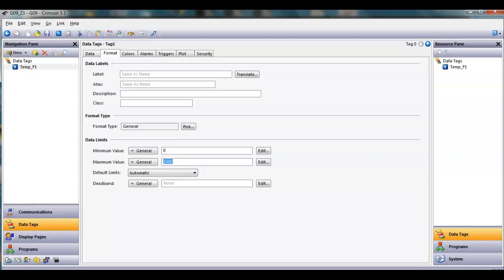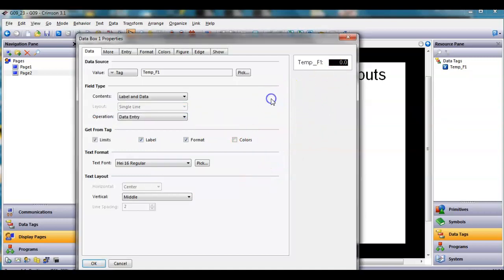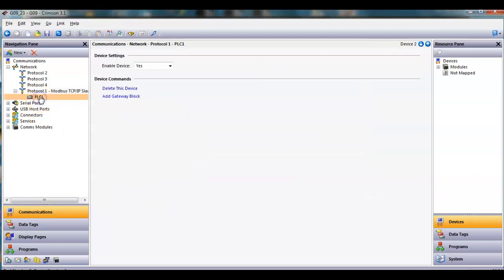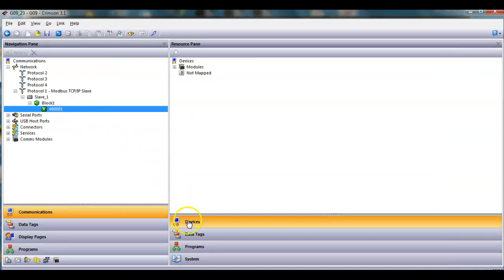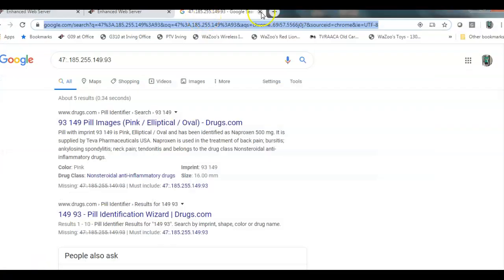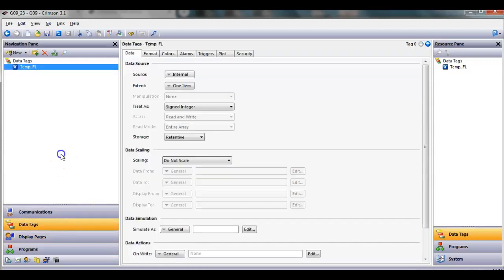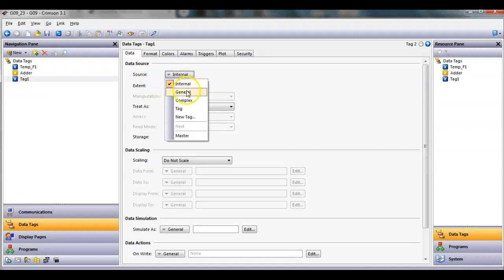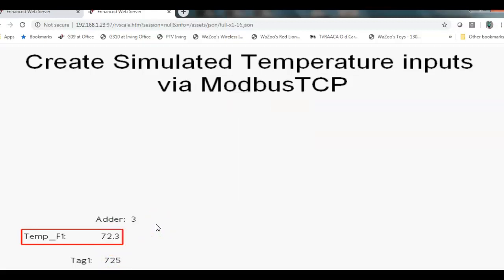Create ModbusSlave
Short video showing how I will create a G09 to be a Modbus Slave for 6 other HMI's.